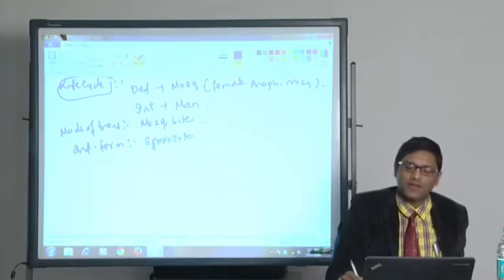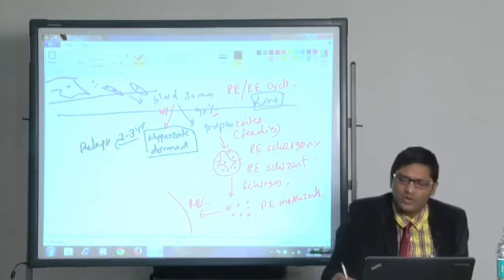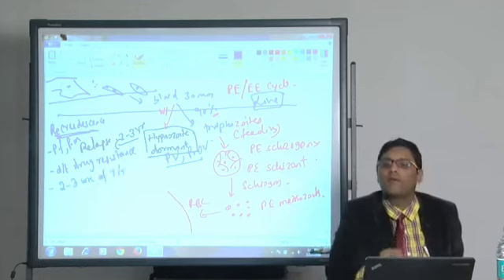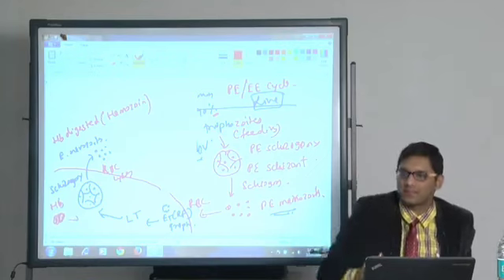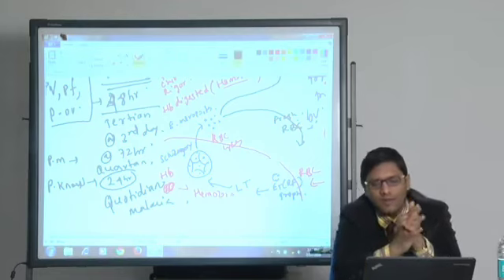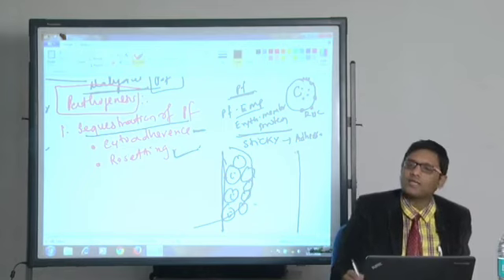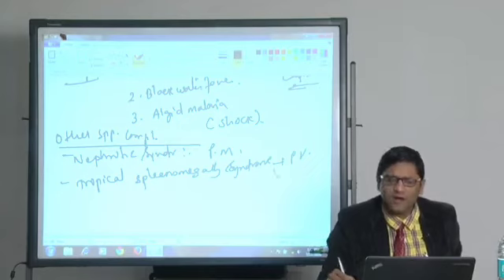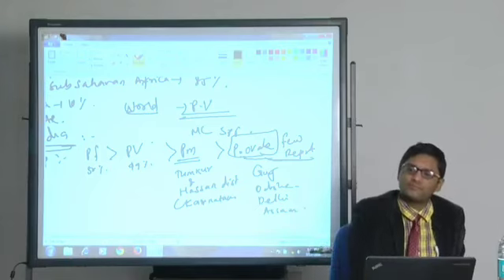malaria life cycle